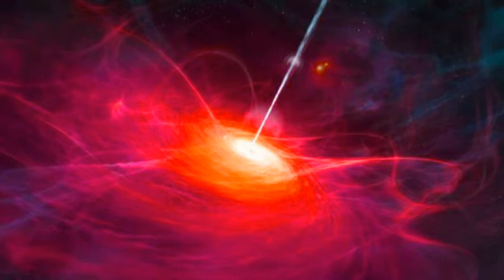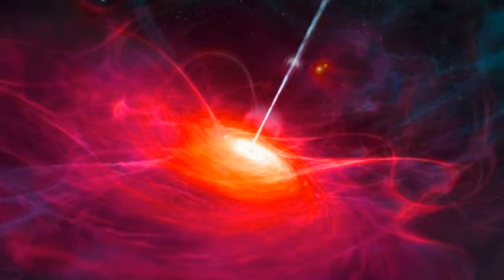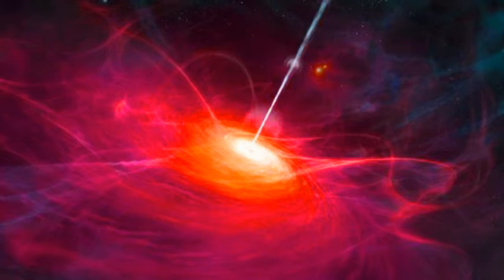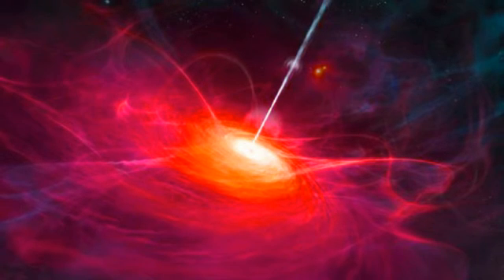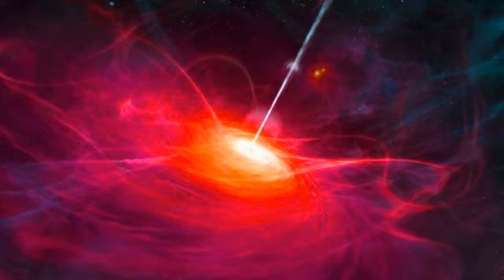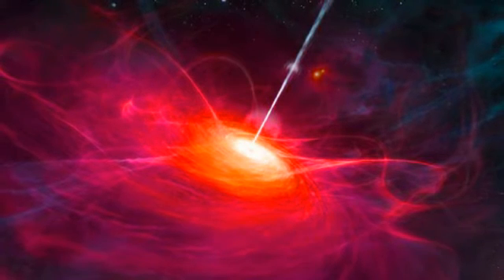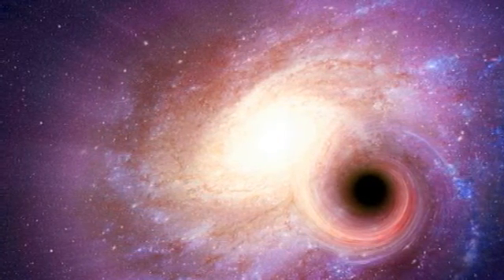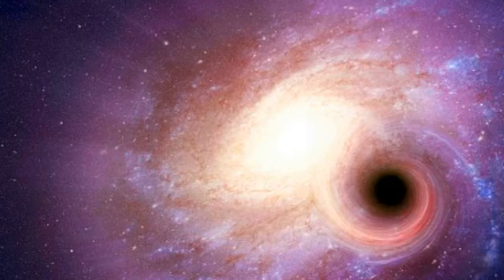Black hole clocks fastest winds ever recorded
Black hole clocks fastest winds ever recorded: Scientists spot violent 125 MILLION mph gusts coming from a quasar
Swirling around a supermassive black hole, researchers have detected ultrafast quasar winds.
The winds are roughly a quarter of the speed of light, travelling at what researchers have calculated to be the equivalent of a category 77 hurricane.
This phenomenon detected by astrophysicists at York University is the fastest wind speed ever observed at ultraviolet wavelengths.